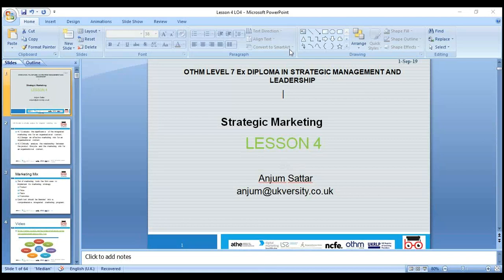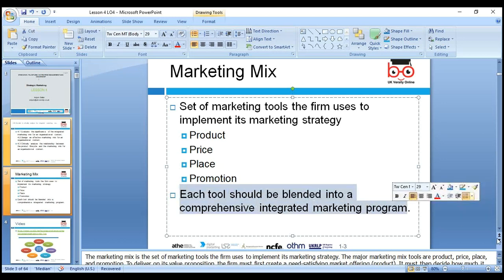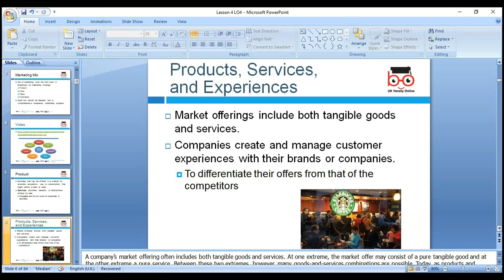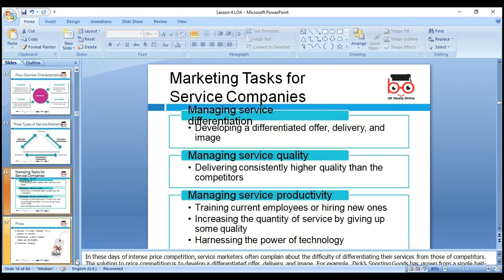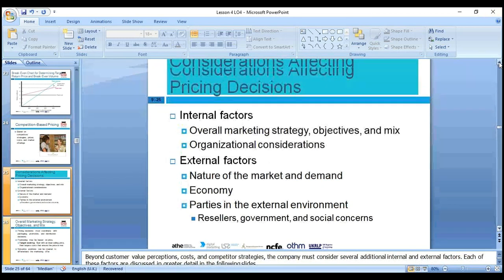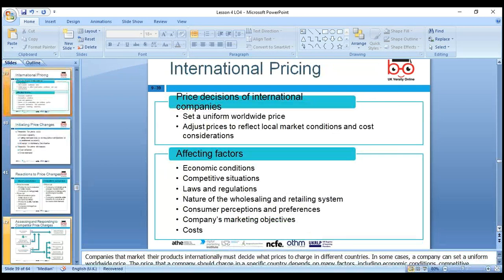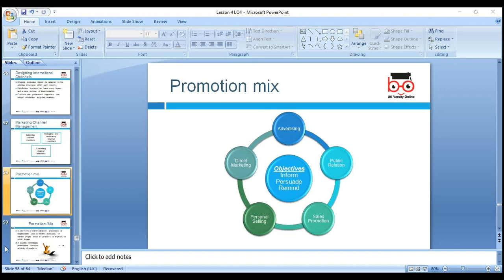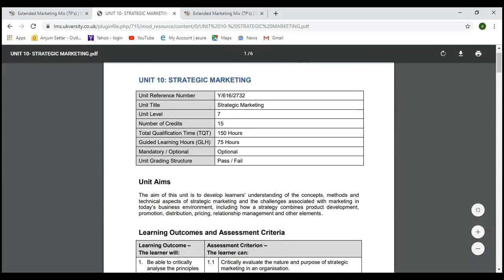OTHM L7 SML Strategic Marketing Y 616 2732 9 L04 2019 09 01 2